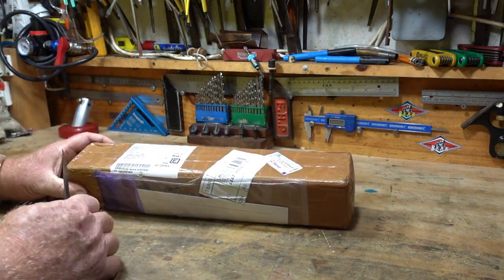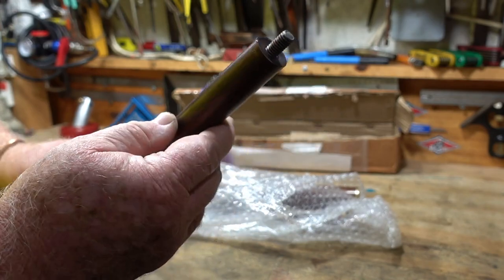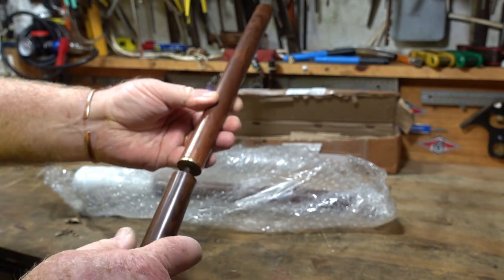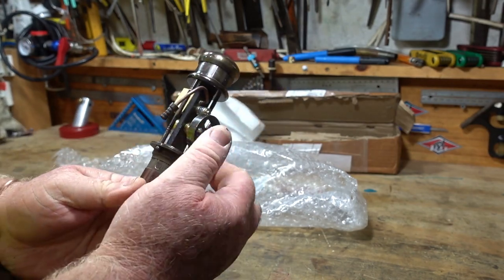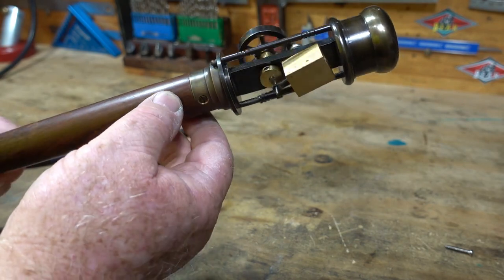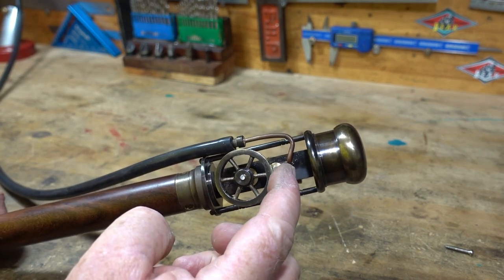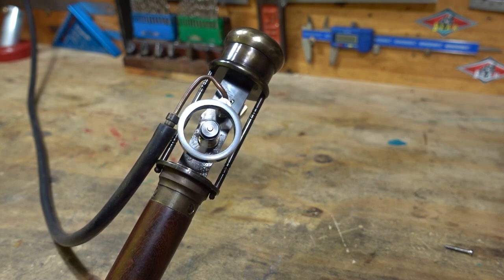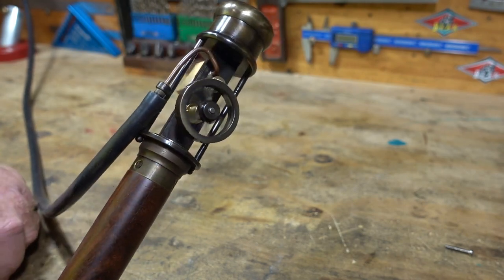Steam Engine Walking Stick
Steam Engine Walking Stick from India